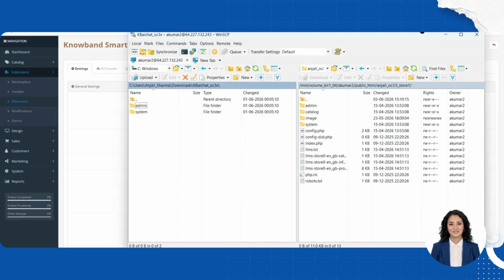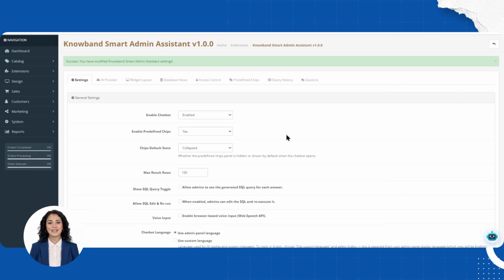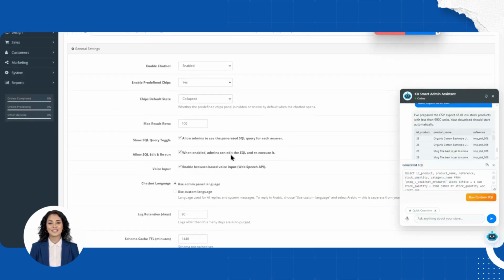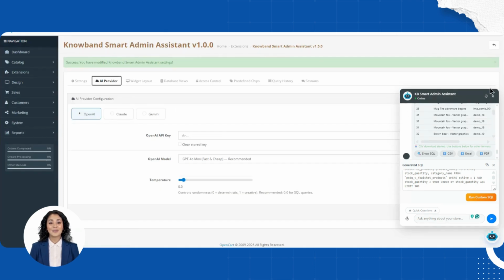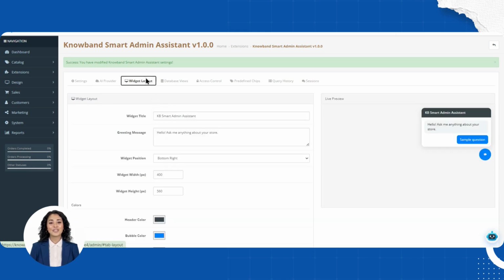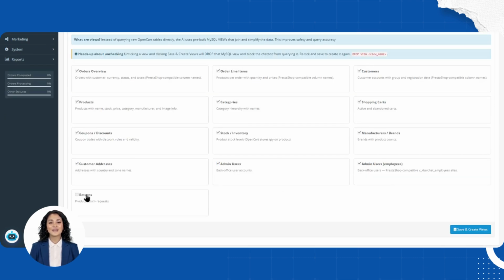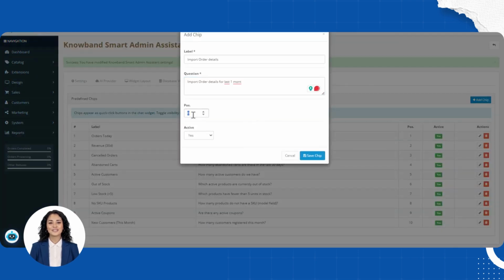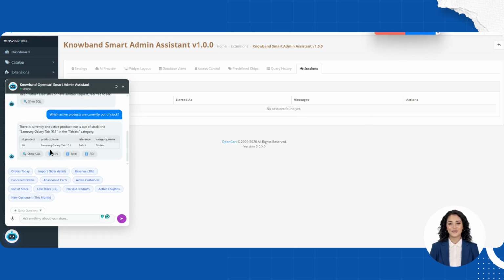OpenCart Smart AI Admin Assistant – AI-Powered Store Analytics & Reporting | Knowband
Transform your OpenCart admin panel into an intelligent business assistant with the OpenCart Smart AI Admin Assistant. Get instant, data-backed answers from your live store data by simply asking questions in natural language.

No more digging through reports or exporting spreadsheets. Ask about orders, revenue, customers, products, coupons, inventory, and more directly from your OpenCart dashboard and receive real-time insights within seconds.

✅ Key Features:

• Ask questions in plain English and get instant answers from your OpenCart database
• AI-powered OpenCart Admin Chatbot for real-time store analytics
• Generate safe and accurate database queries using advanced natural language processing
• Supports OpenAI ChatGPT, Anthropic Claude, and Google Gemini
• Switch AI providers anytime from the settings panel
• Access live order data, sales reports, customer insights, and revenue analytics
• Monitor product performance and identify best-selling products instantly
• Detect low-stock and out-of-stock products before they impact sales
• Track abandoned carts and recover lost revenue opportunities
• Role-based employee permissions and access control
• Complete query audit logs for transparency and compliance
• Export results to Excel, CSV, or PDF with a single click

Whether you're managing a small online shop or a large OpenCart store, this AI reporting extension helps you make faster, smarter, and data-driven decisions directly from your admin panel.

Perfect for:
✔ Store Owners
✔ eCommerce Managers
✔ Marketing Teams
✔ Inventory Managers
✔ OpenCart Agencies